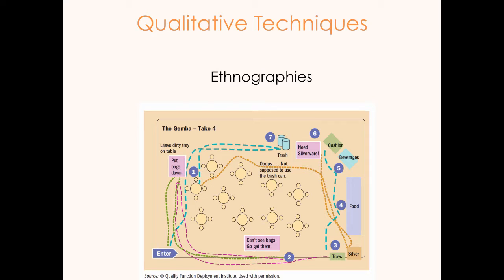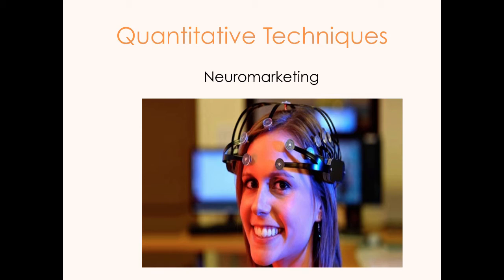How can we generate consumer insights